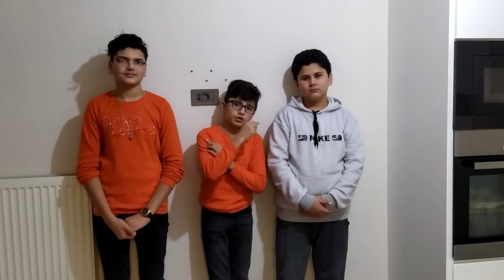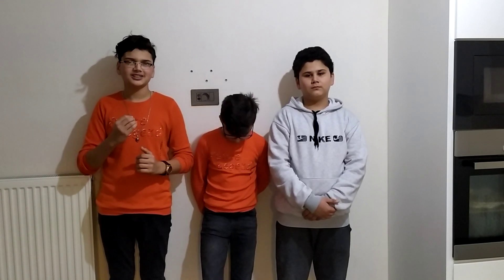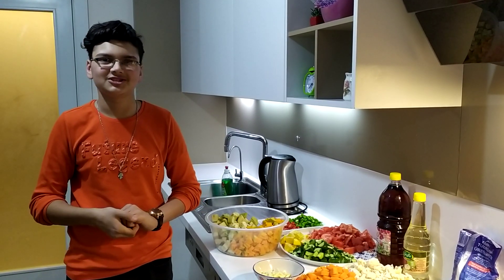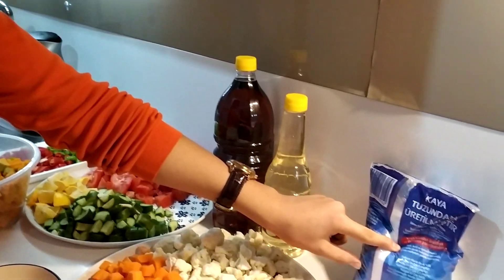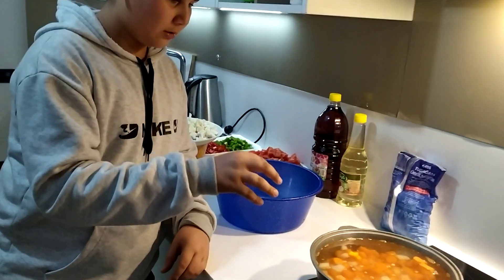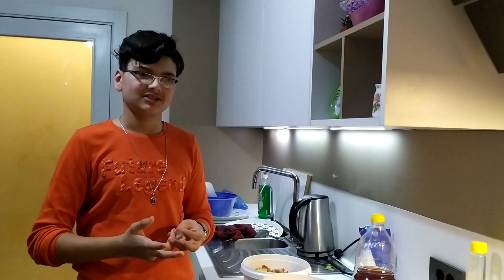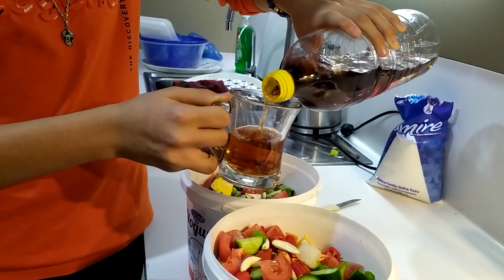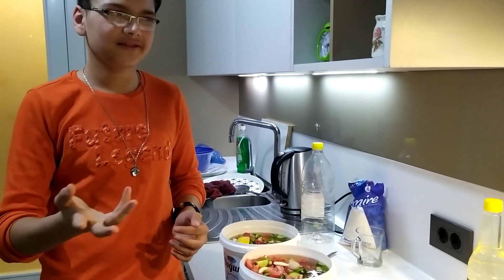Afghan pickles [turshi] or achar recipe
Hello Dear,

In this video I will be showing you how to prepare Afghani mix veggie pickle.
Thank you so much for the recent support on this channels

Ingredients:
3 chopped carrots
1 small chopped cauliflour
10 small eggplants
1 small chopped pumpkin
3 medium turnips
1 cup of cloves of garlic & 1 cup crushed garlic
1 1/2 liter of white vinegar
Salt, green pepper, red chilli, dry mint, black seeds as needed.
مواد لازم:
سه دانه زردک متوسط
یک دانه گلپی خورد
یک دانه کدو خورد
ده دانه بادنجان سیاه خورد برای ترشی
سه دانه شلغم
یکمنیم لیتر سرکه سفید
سیر، نمک، مرچ سبز، مرچ سرخ، نعناع، سیاه دانه مطابق ضرورت